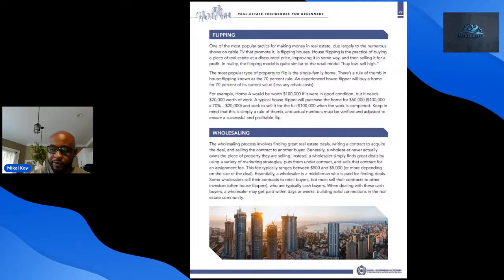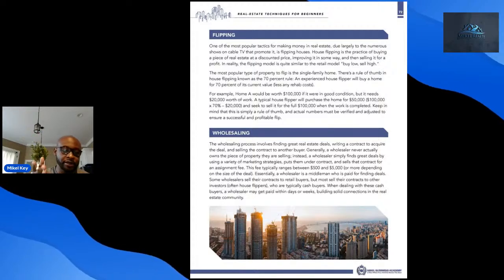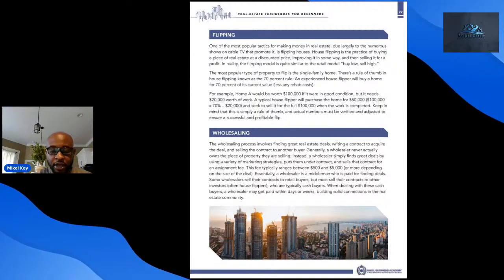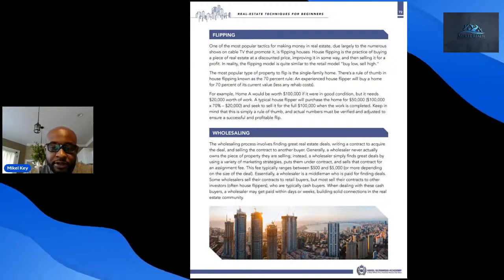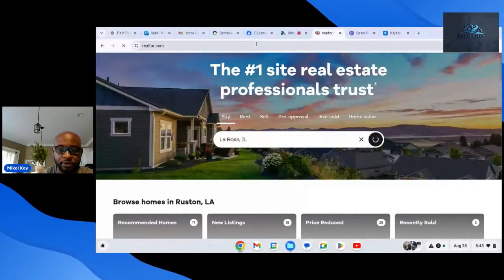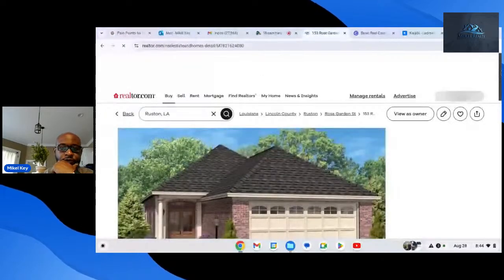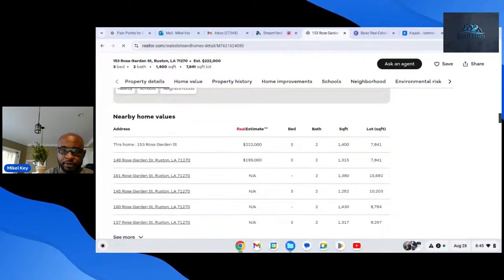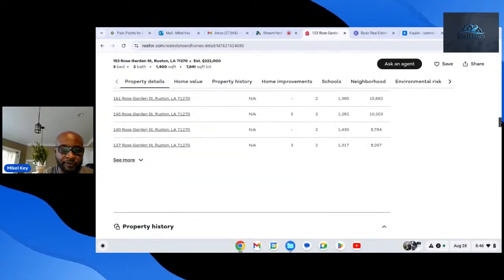"🏠 Flipping Homes 101: Your Beginner’s Guide to Making Profits Fast!